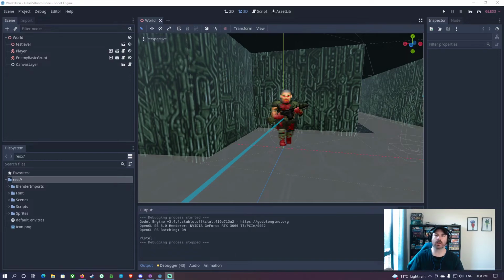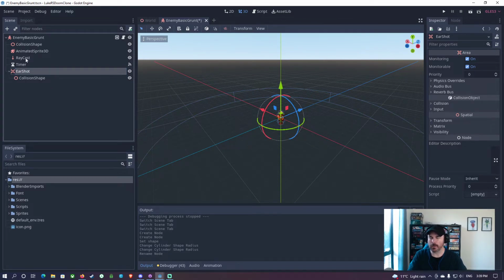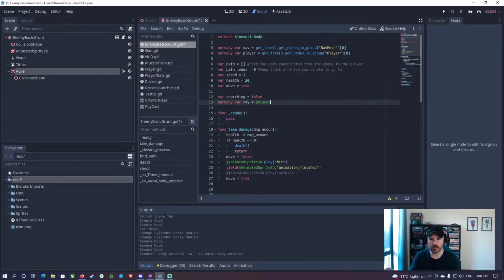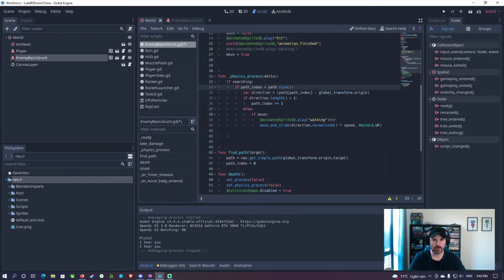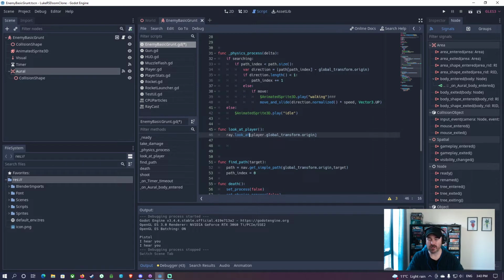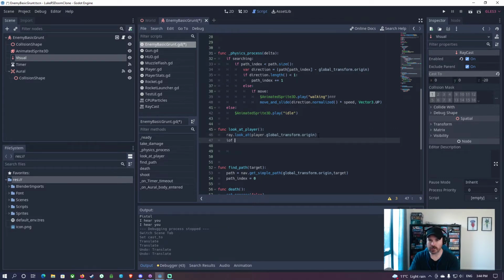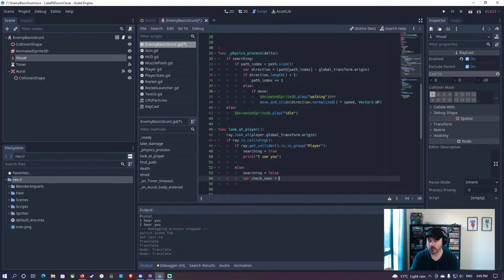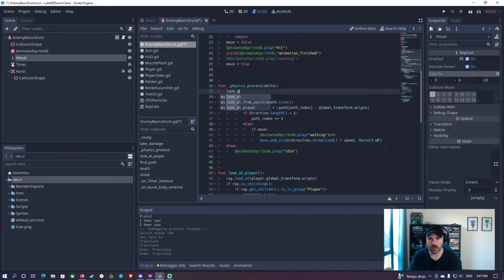Godot Doom Clone - Part 12 : Better Enemy AI Part 1